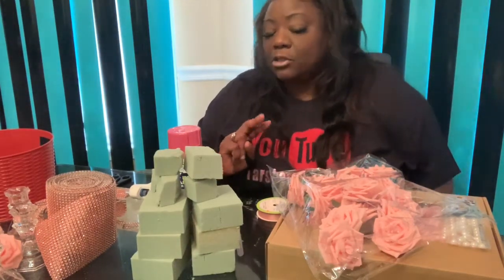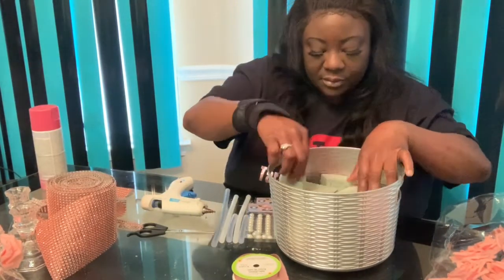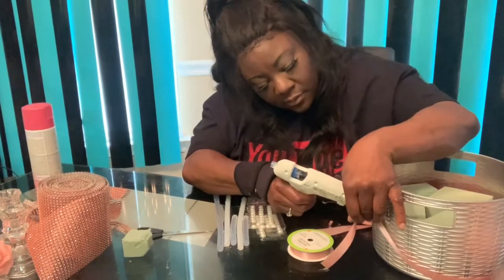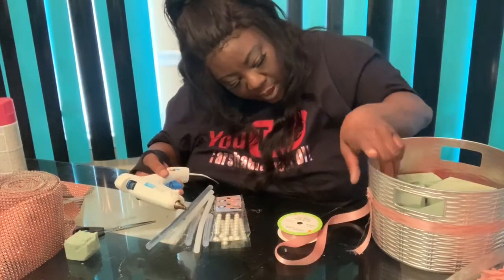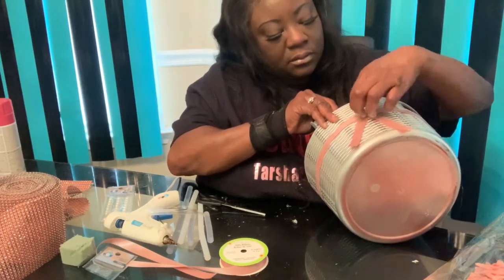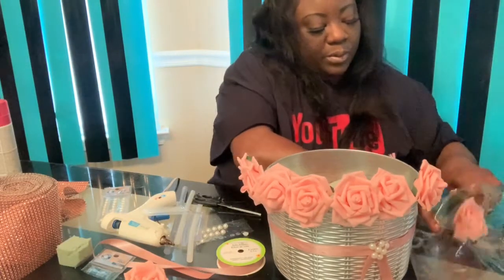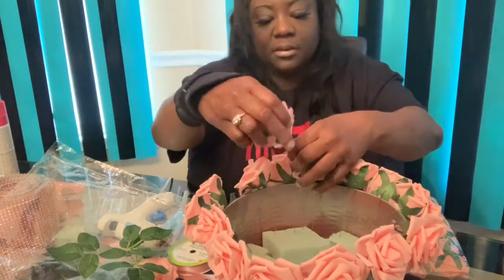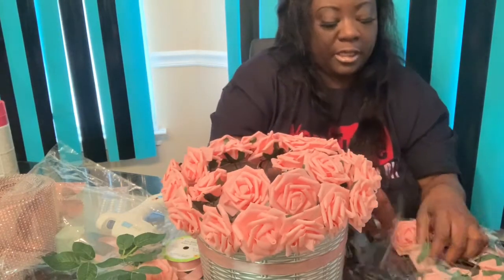DIY Centerpiece BLUSH PINK FLOWERS